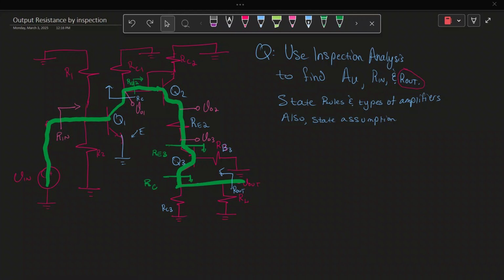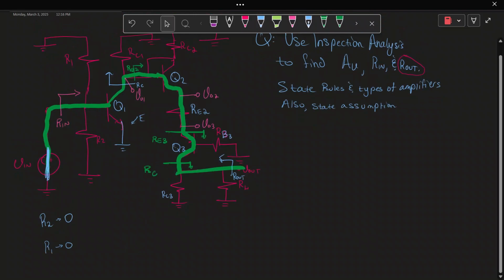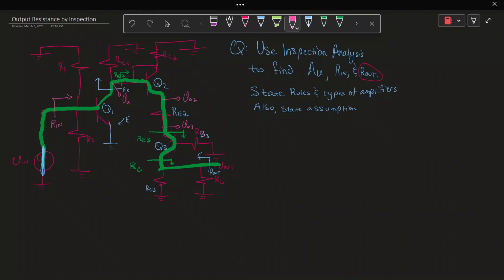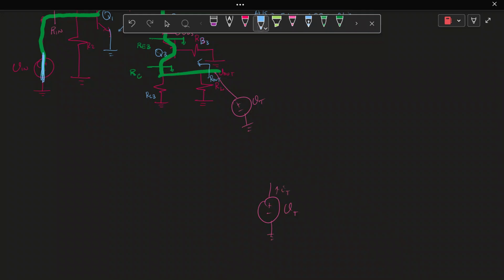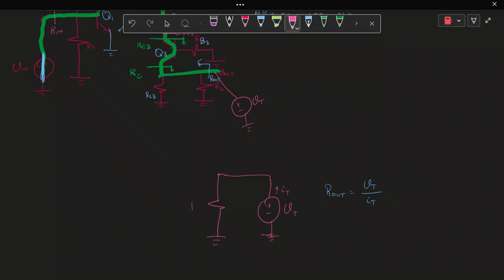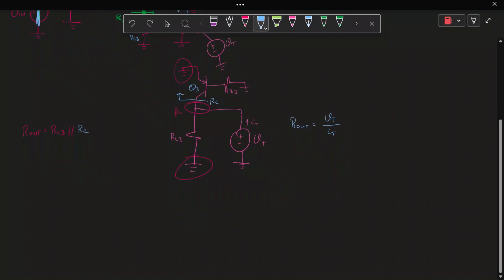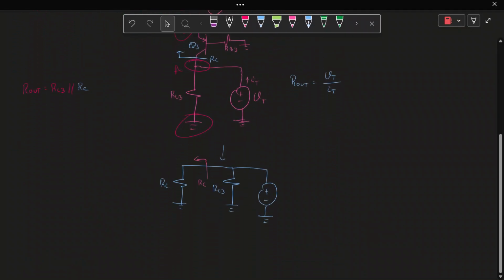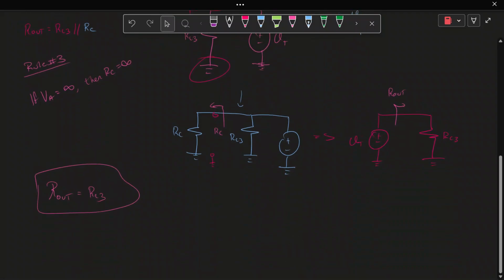Analyzing a Multistage amplifier by inspection analysis [Output Resistance]